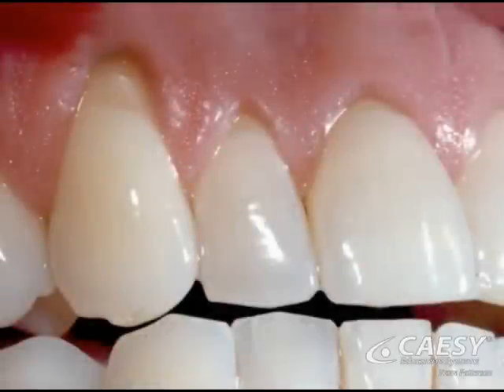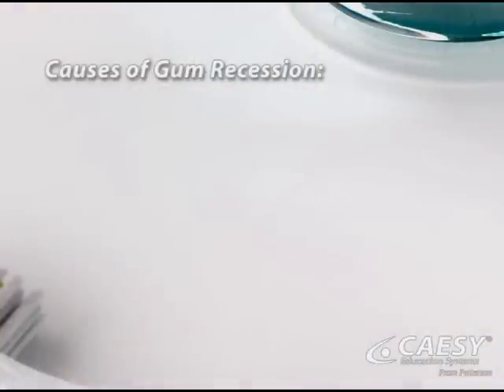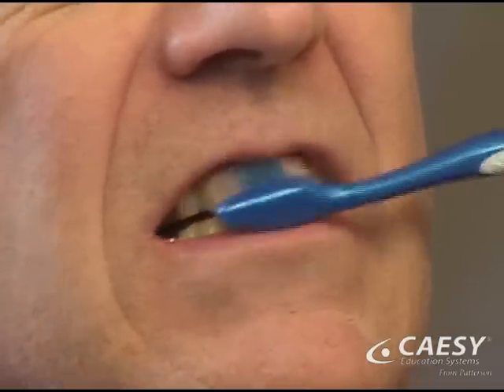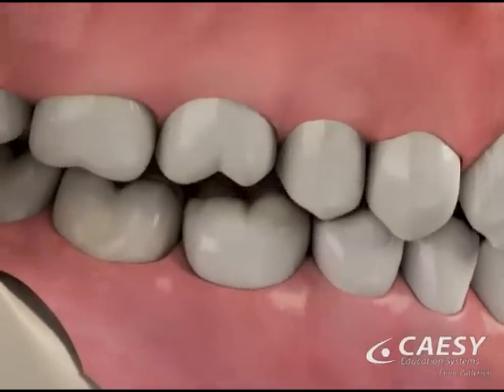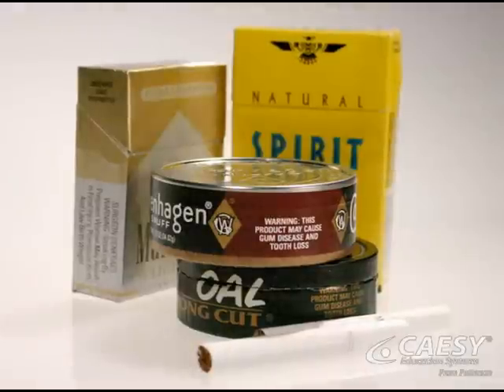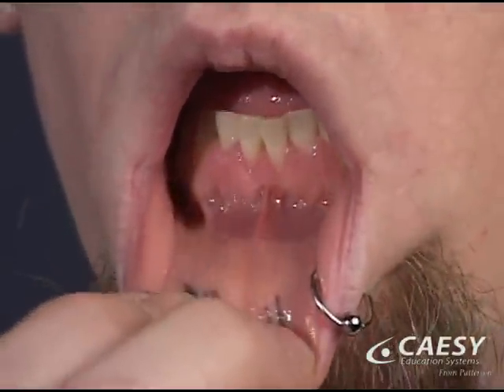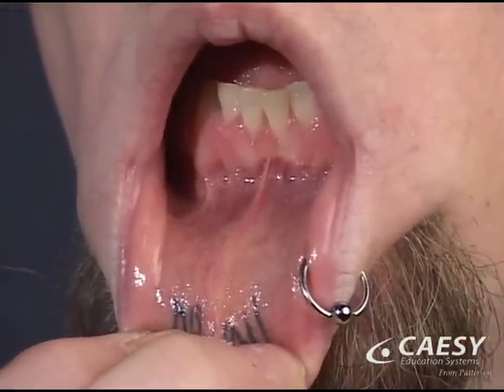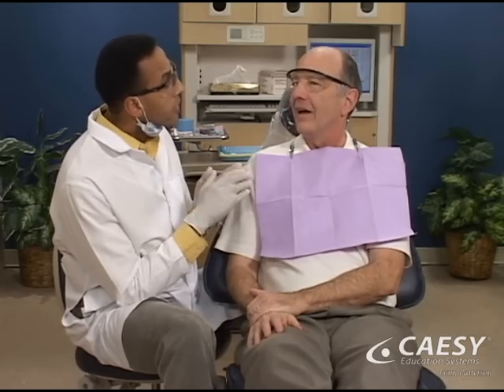Oral Conditions Gingival Recession